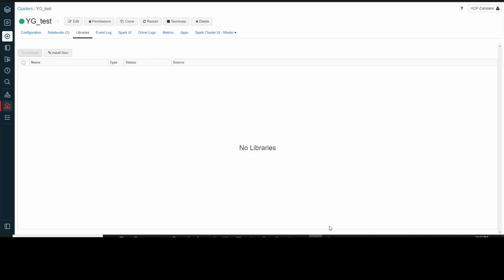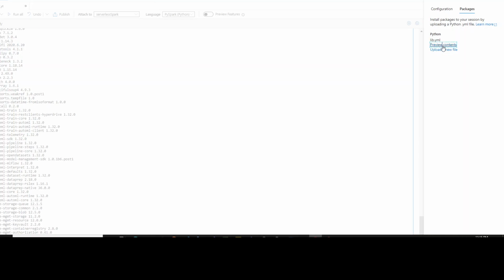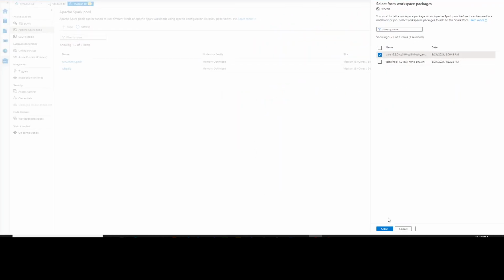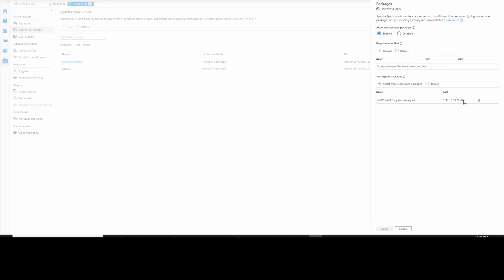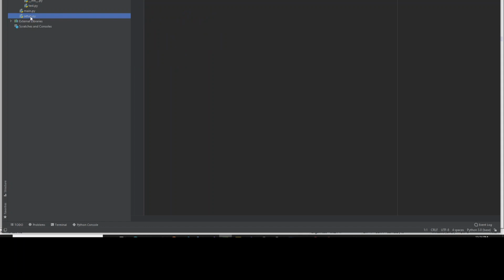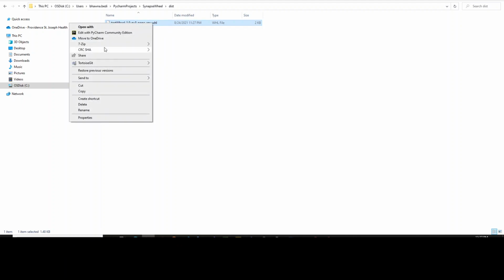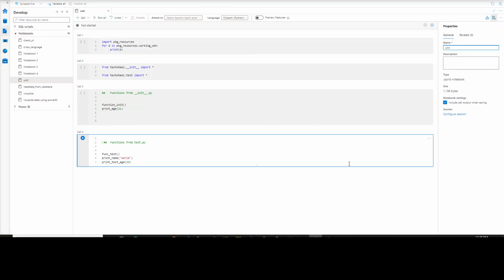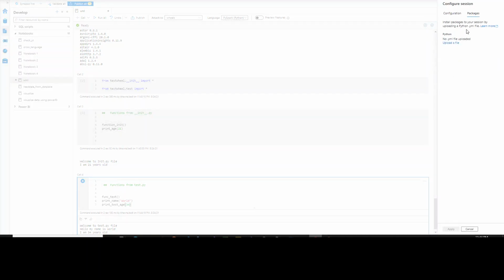PART 15- Install Python libraries for Apache Spark in Azure Synapse Analytics